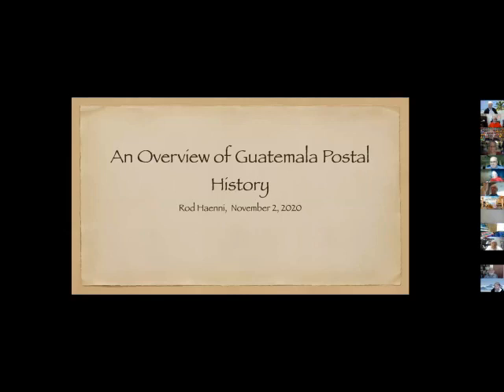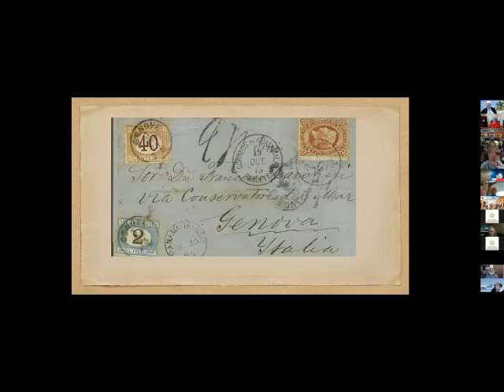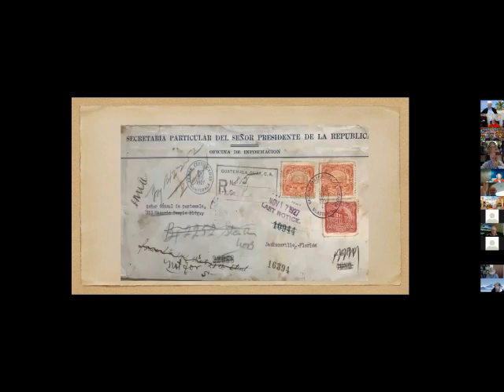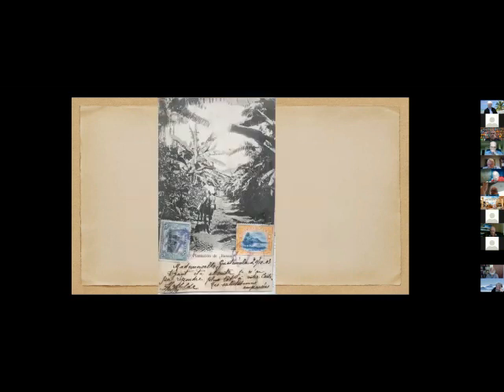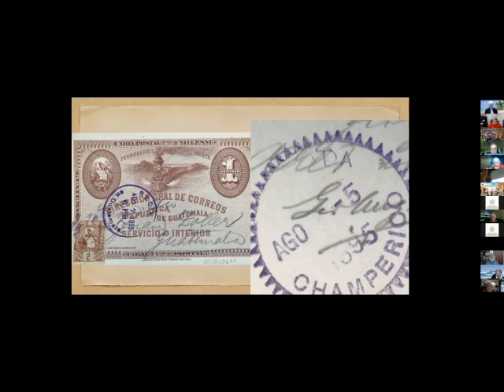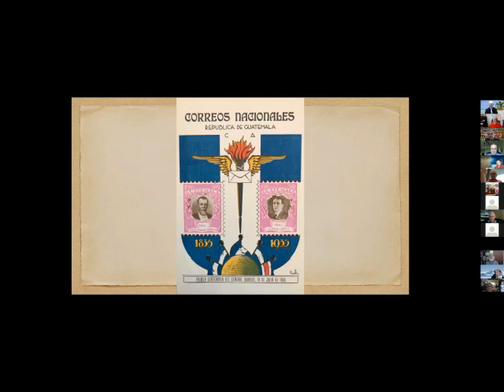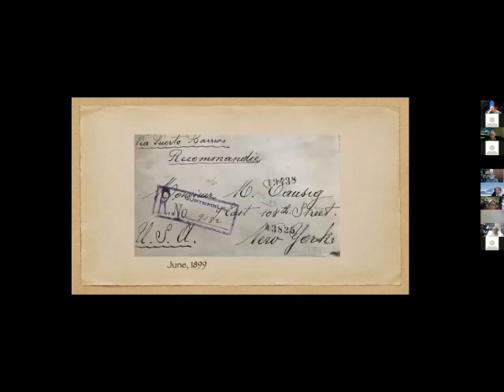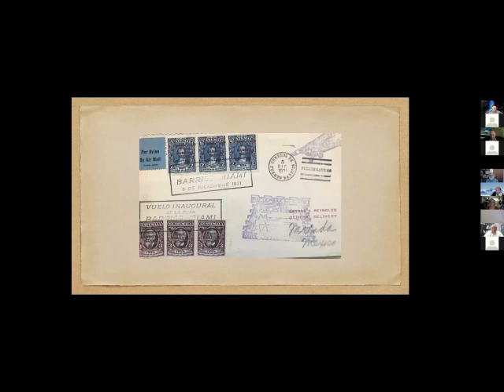Guatemala Stamp Chat: Postal History of Guatemala - Part 1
Rod Haenni explores the postal history of Guatemala showing some of the rarities of the country, the official stamps, first flight covers and much more.

International Society of Guatemala Collectors.